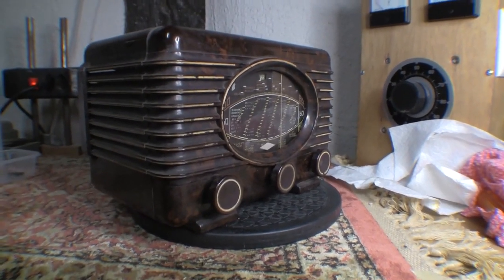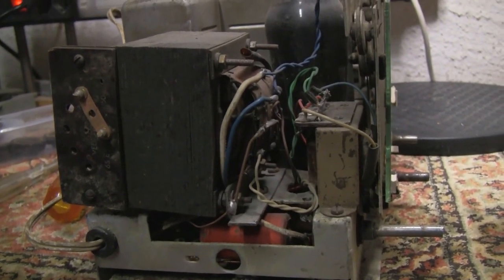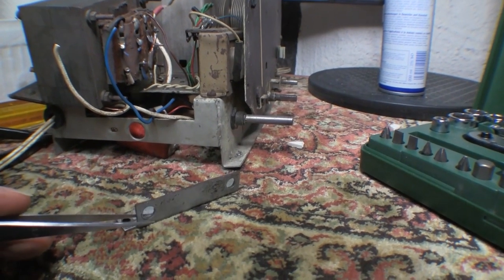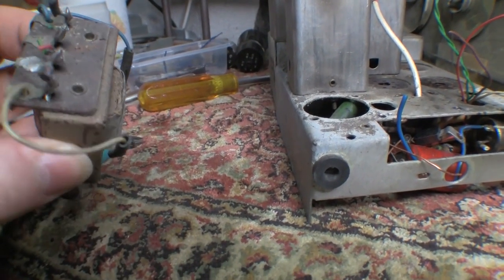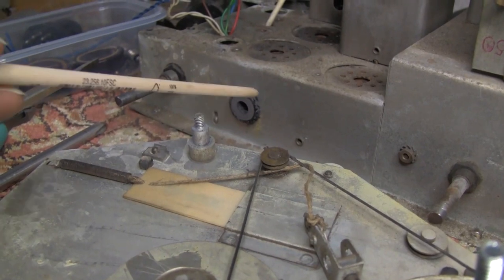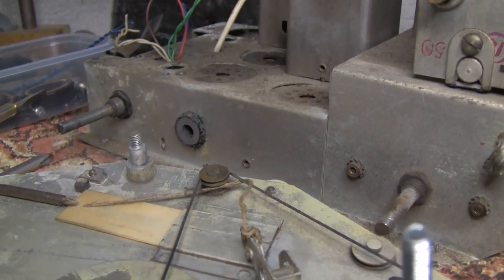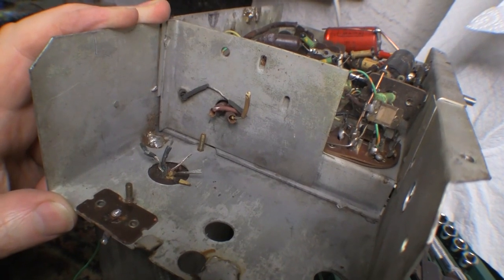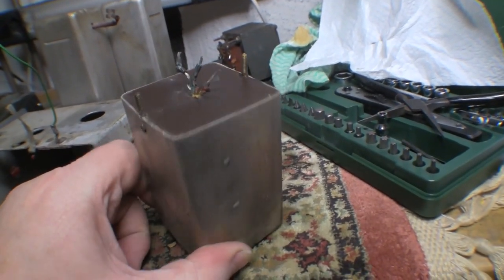Radialva Groom Rebuild - 1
OK, I have no idea if I'll ever get this finished but I thought I've nothing to lose and lots to learn.  This is the donor set I got for the first Groom restore.  It has been badly 'modified' at some point in the past so my goal is to rebuild it to the original spec.   The speaker is missing and some internal coils seem to be missing and of course a replacement dial will need to be fabricated along the way.  I'd say this is the project I'll work on while I'm waiting for parts for other projects that are under way.